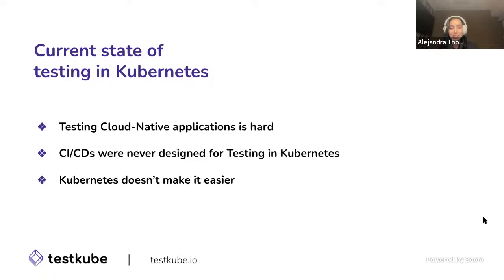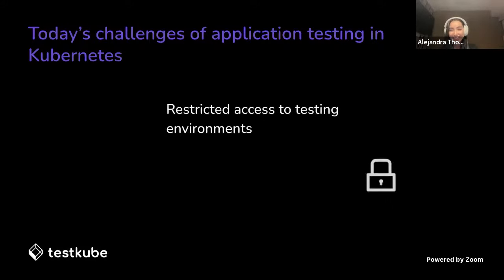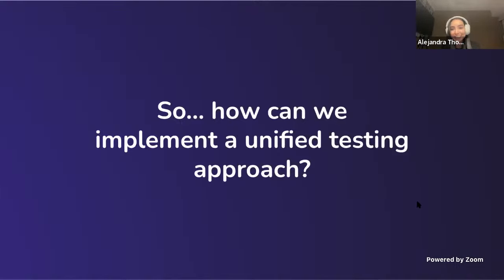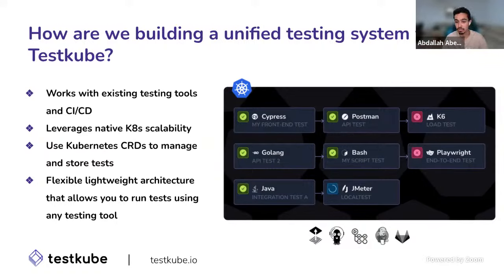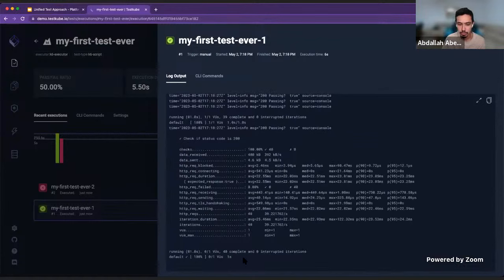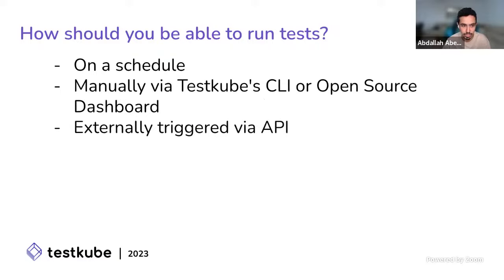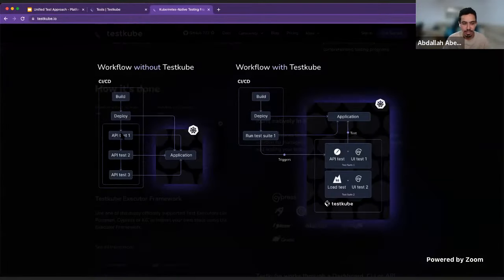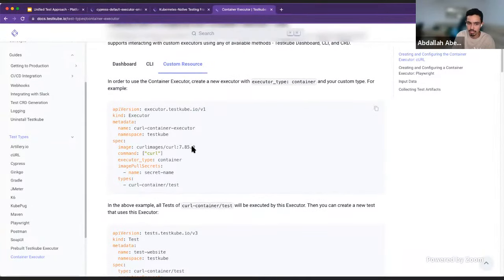Unified Testing Approach for Kubernetes Automation • Alejandra Thomas & Bruno Lopes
Test automation is crucial to ensure reliable and high-performing applications. But in Kubernetes environments, managing multiple testing tools can be complex. Integrating them into a unified framework can boost testing efficiency, simplify tool management, and enhance test accuracy.

During this webinar, we will cover the following key points:
- An overview of the current status and difficulties faced in cloud-native testing
- Various tools and methods available to address these challenges
- The advantages of implementing a unified testing approach in Kubernetes